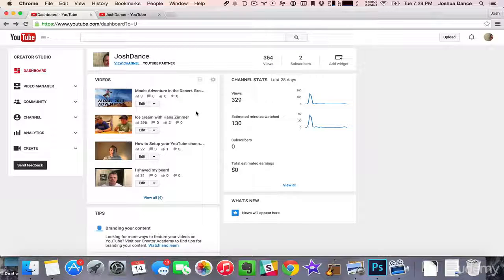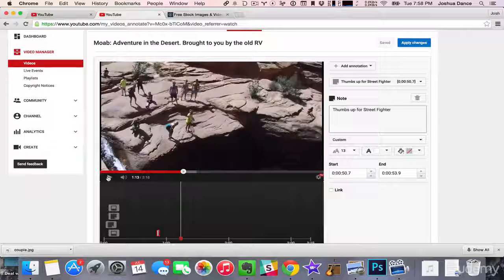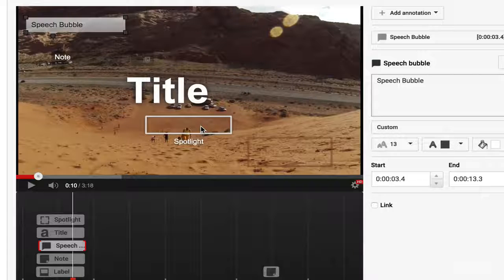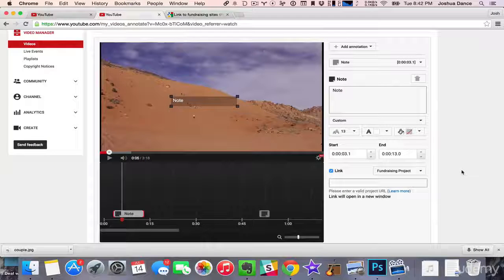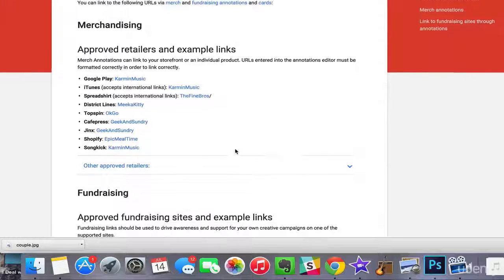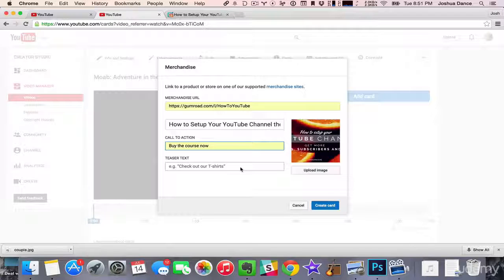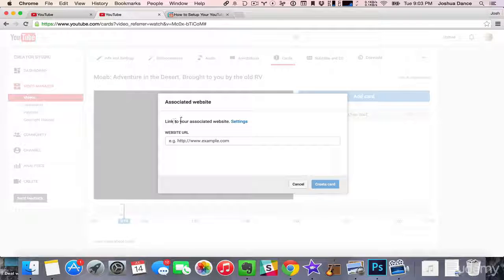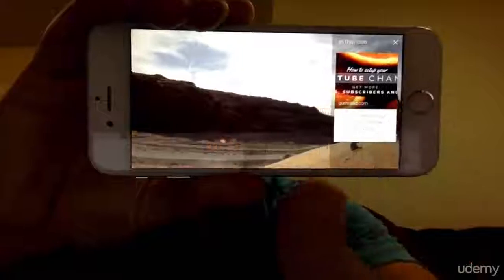006 Learn to use annotations to ask viewers to subscribe and comment and interact